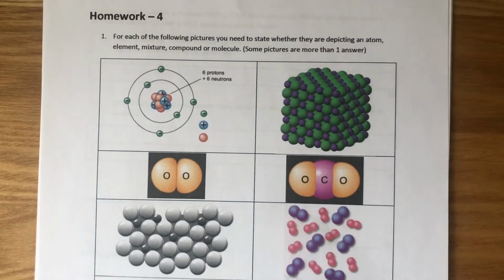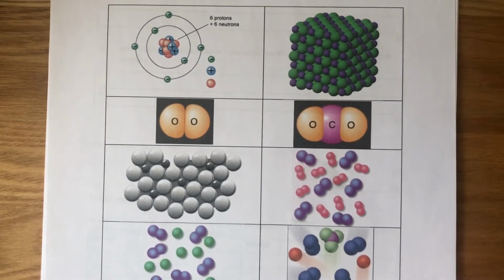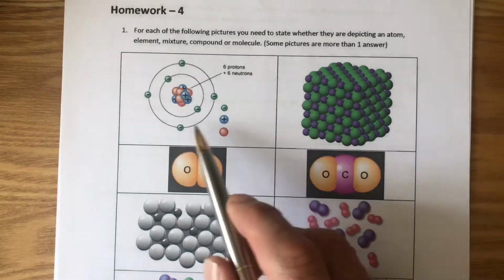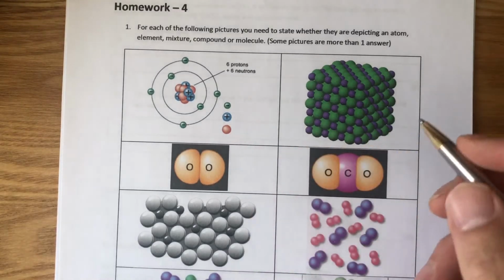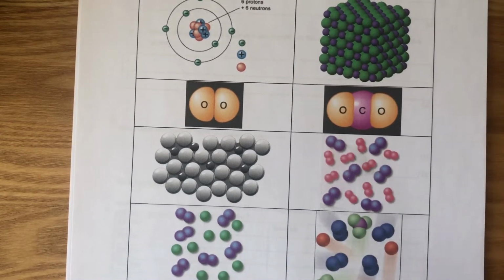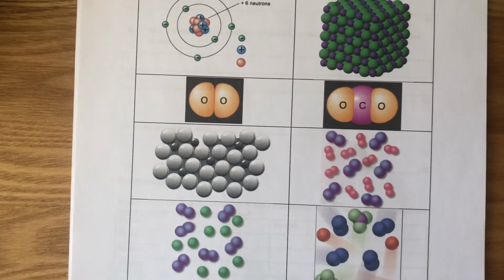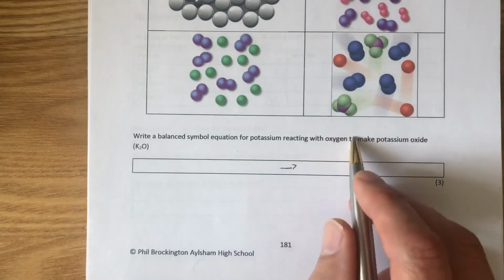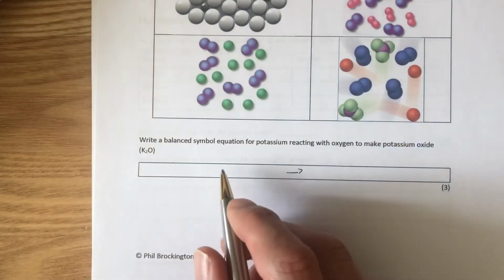Year 10 - homework 4